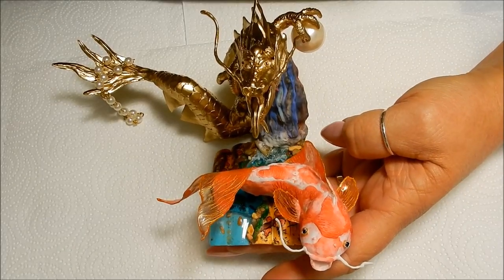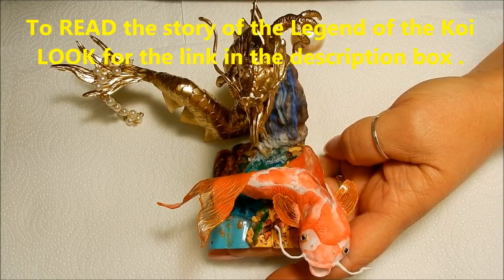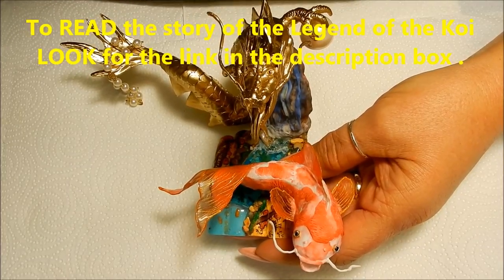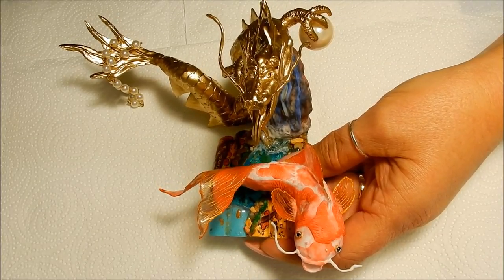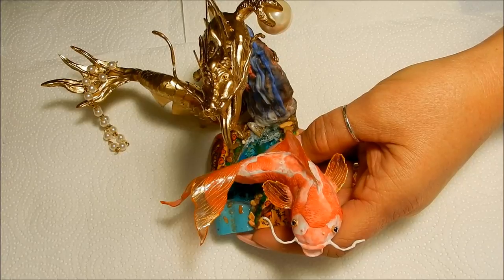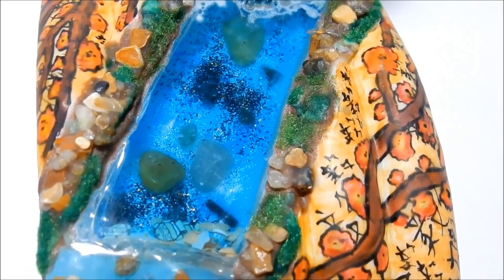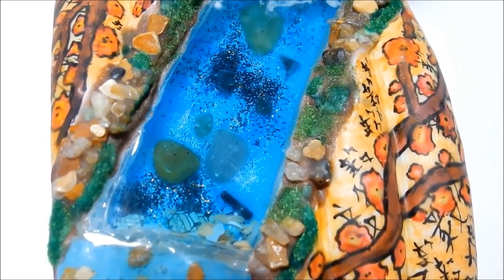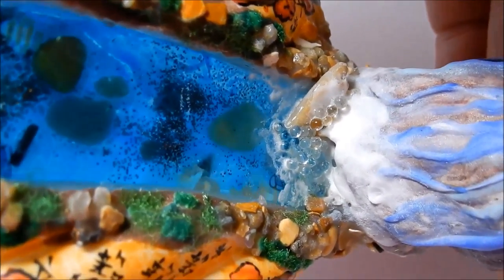Legend of the Koi --------3 D Acrylic sculpture------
This is a 3 D Acrylic sculpture I did for a contest . I placed 1st in Novice .It was very fun . It was my first competition . To read a few short stories about the Legend of the Koi ...here are some links . It's a very good story .